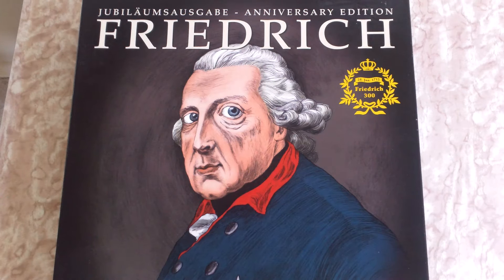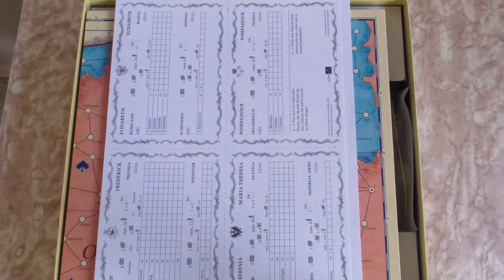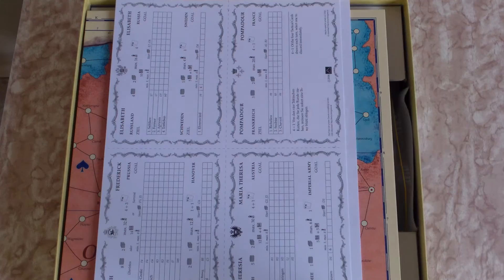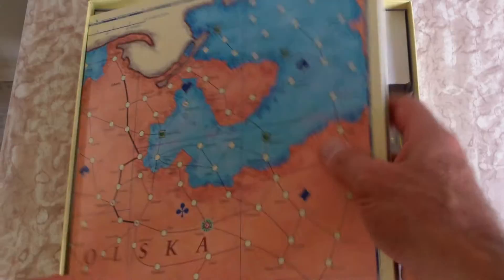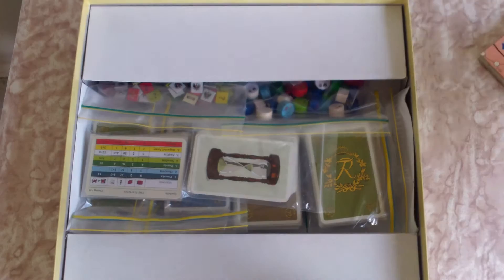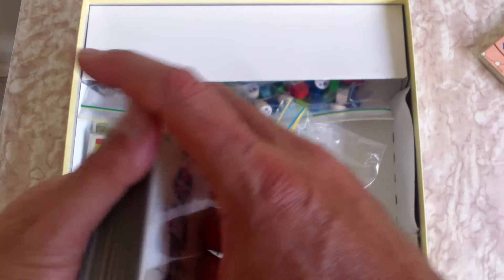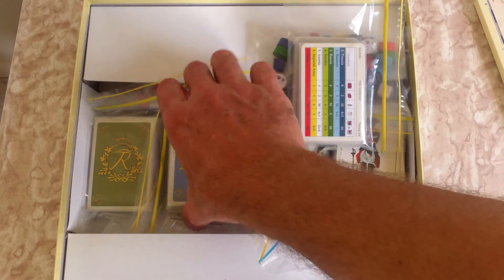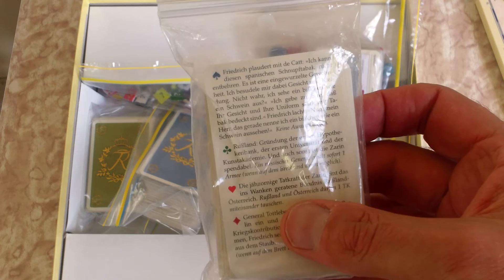Friedrich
A quick look at Friedrich, an excellent 3 to 4 player game of manoeuvre and strategy.